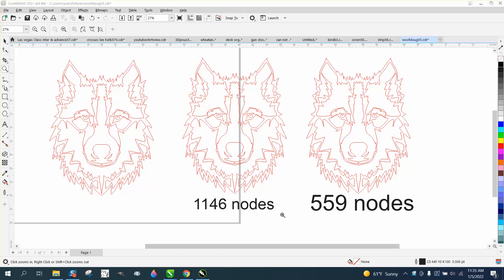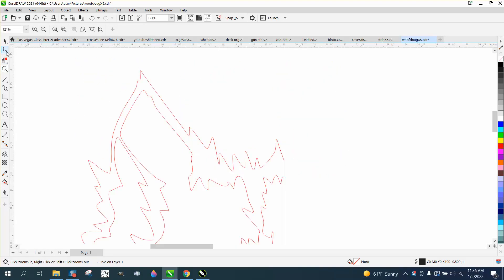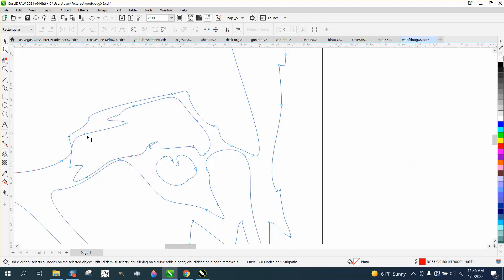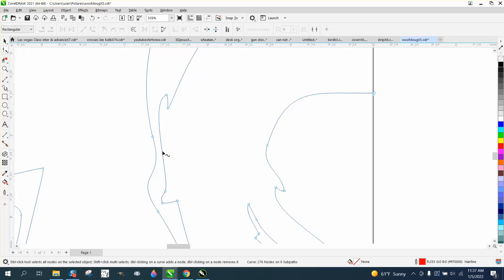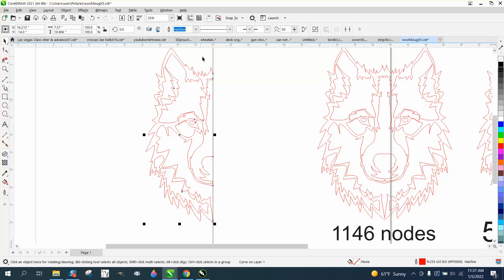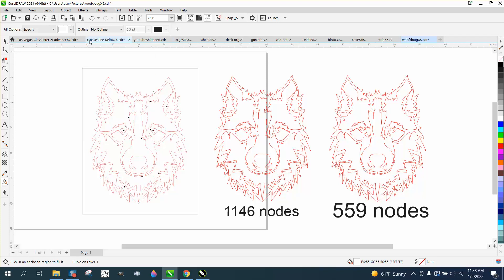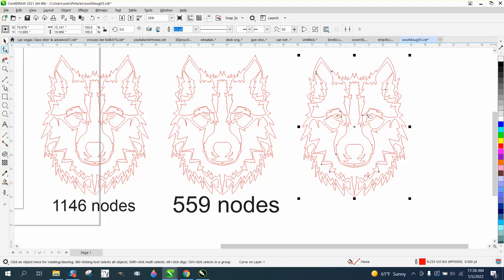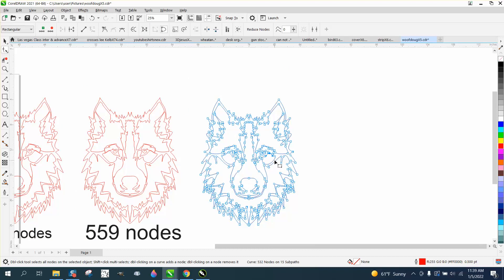Corel Draw Tips & Tricks Delete a lot of nodes all at one time Part 2